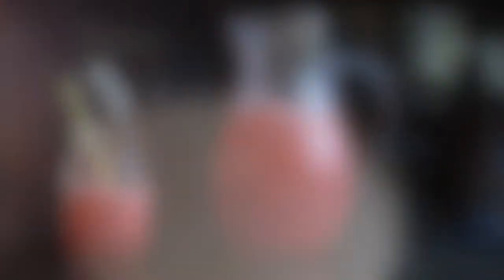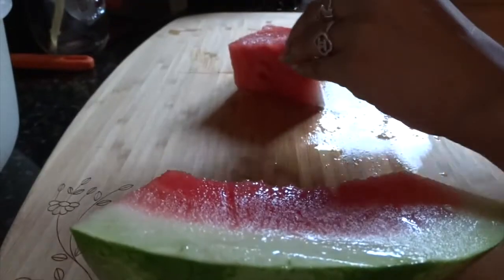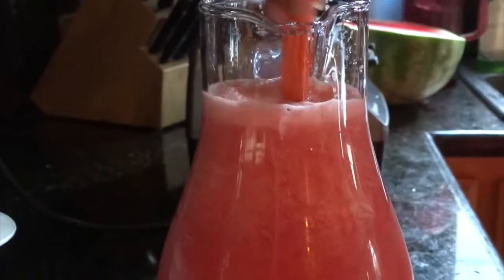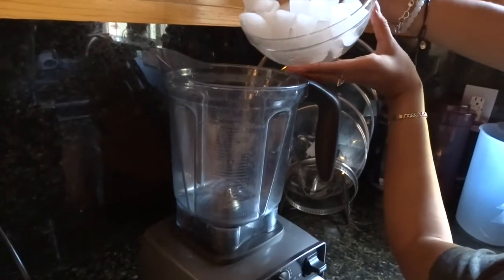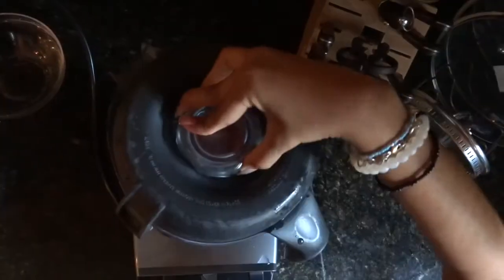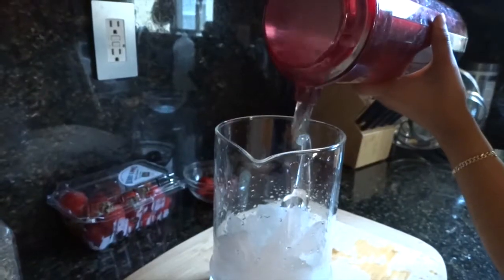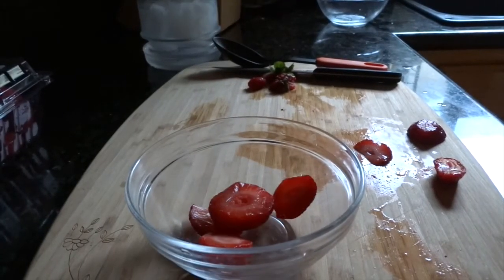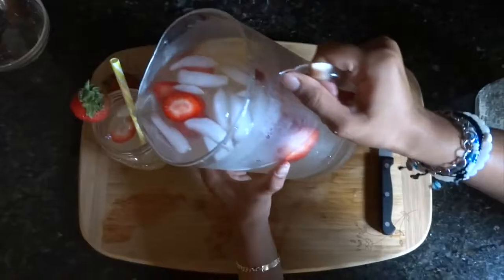3 Easy Summer Drinks!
It's Ashanti! Today I have a really fun video for you guys! I'll be showing you how to make 3 refreshing summer drinks, that you could take anywhere! Hopefully you guys try them out, because they're really good and really refreshing! Hopefully you guys enjoy! I'll see you guys later in my next video, BYEEE!!